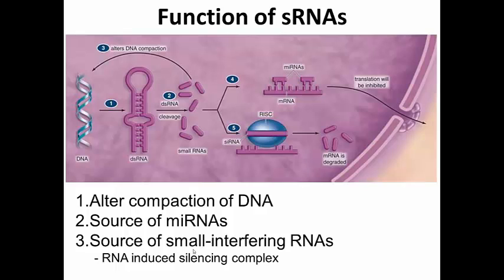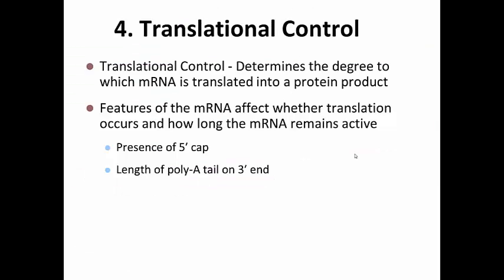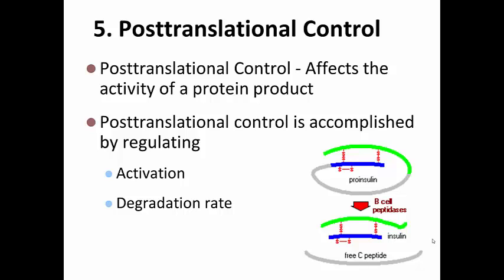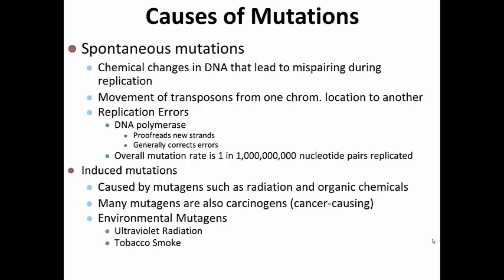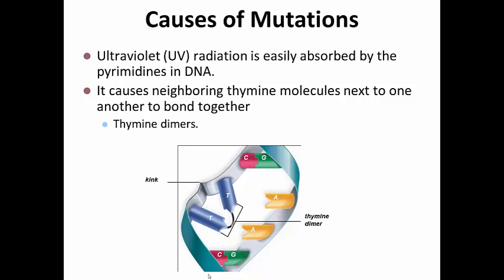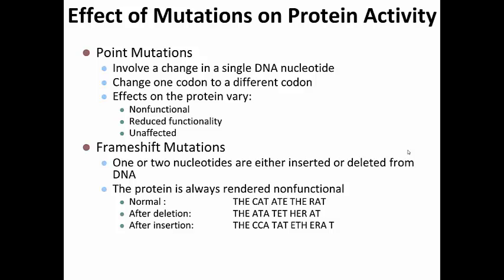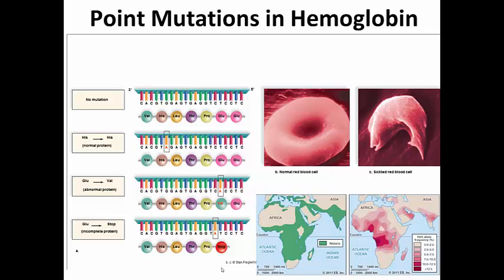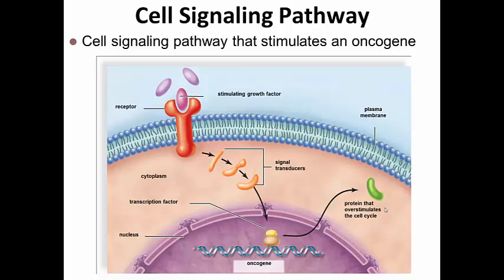Bio 201 - End of Chapter 13